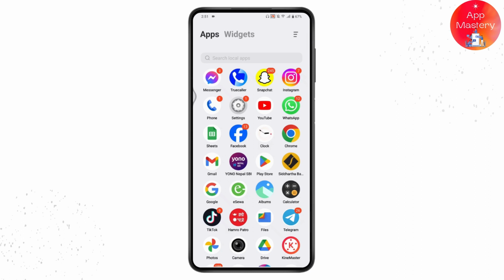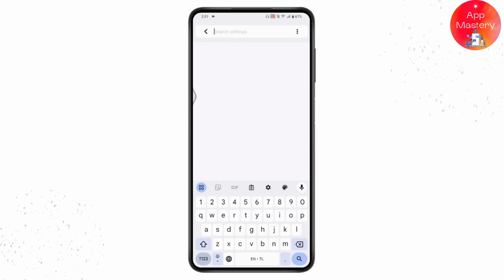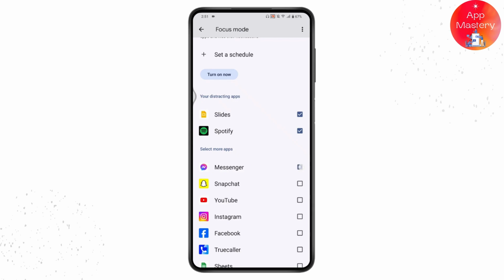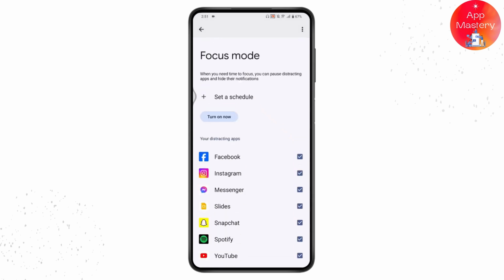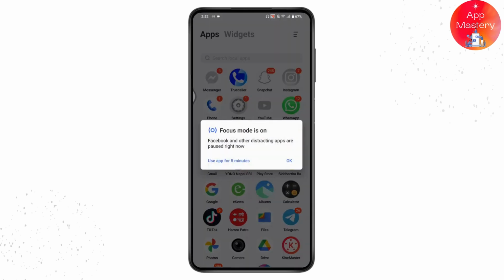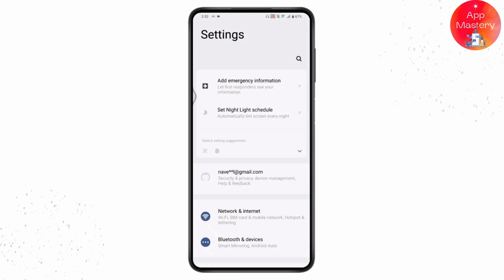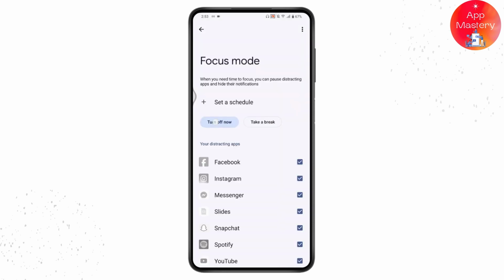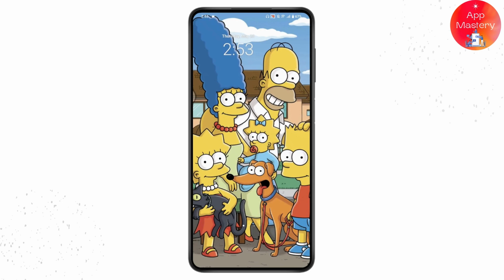How To Turn Off Safe Mode 2024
How To Turn Off Safe Mode

Need to turn off Safe Mode on your device? AppMastery has the solution! In this tutorial, we'll guide you through the steps to easily disable Safe Mode on your Android phone, ensuring your device returns to normal operation.

We'll show you how to restart your device, check for stuck buttons, and troubleshoot any issues that might be causing Safe Mode to stay on. Watch now and learn how to turn off Safe Mode with ease with AppMastery!